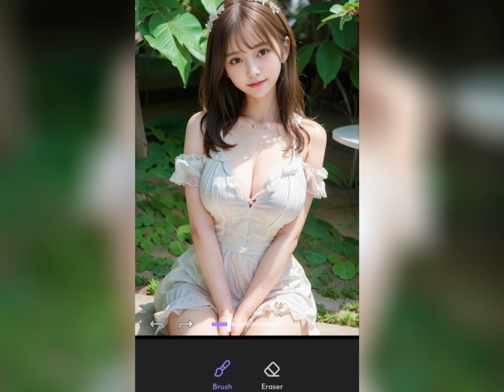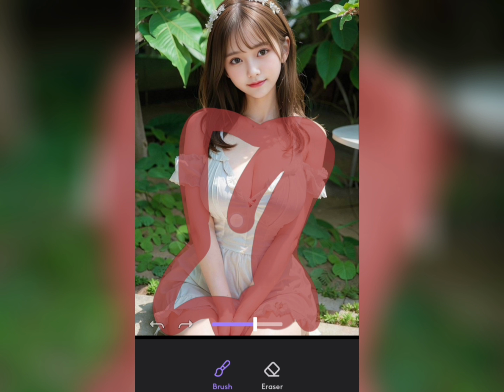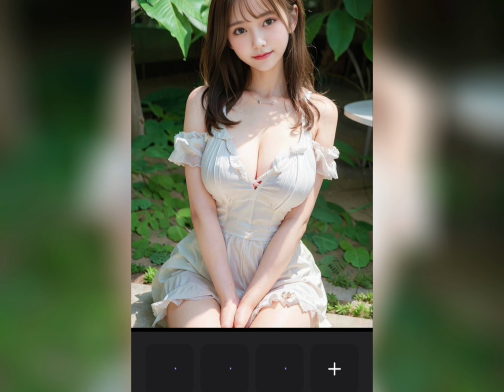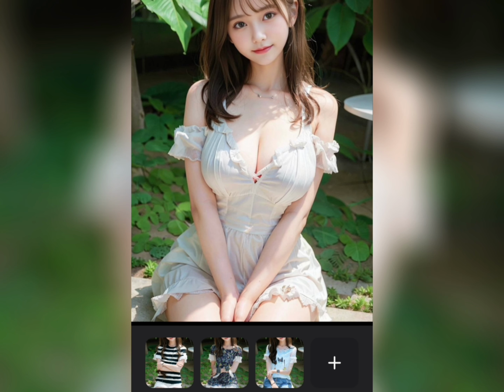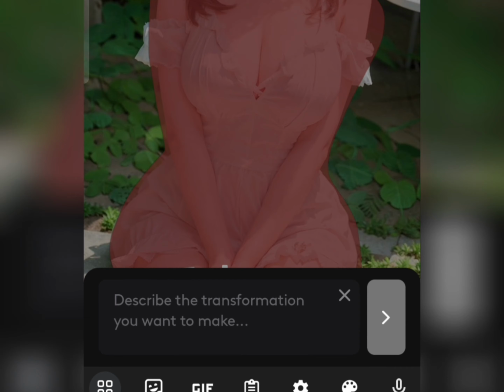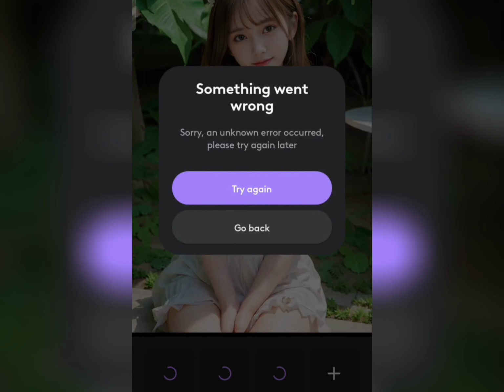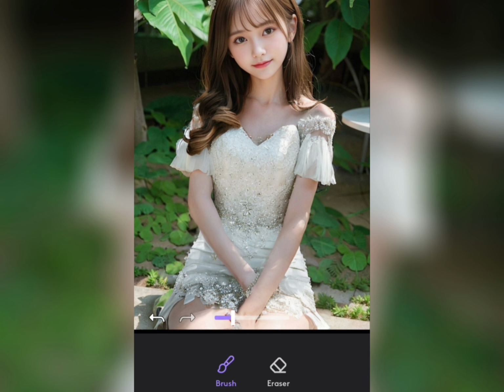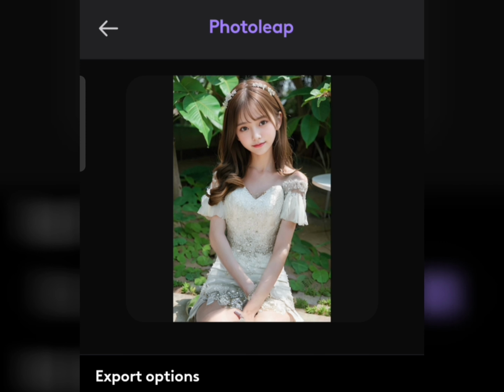How to CHANGE OUTFIT in PHOTOLEAP! One Tap AI App - Mobile Editing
Dive into the world of instant style transformations with our latest tutorial! 🌟✨ Learn the art of one-tap outfit editing using Photoleap – your shortcut to fashion finesse. Whether it's tweaking colors, experimenting with textures, or simply upgrading your look, this guide has you covered. Elevate your style effortlessly and make every photo a fashion statement. Ready to tap into the future of fashion editing? Let's dive in! 💃📸